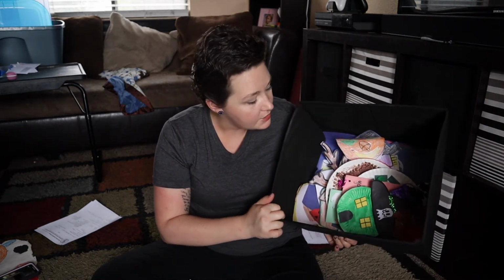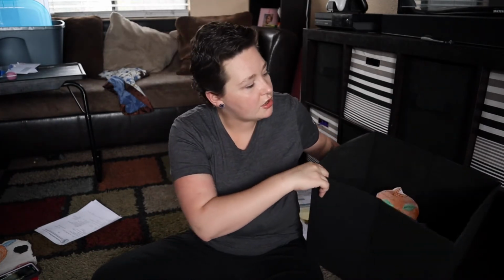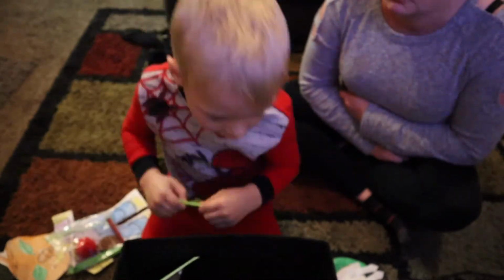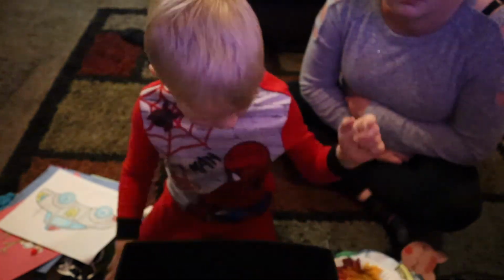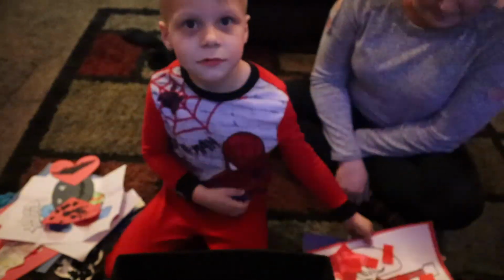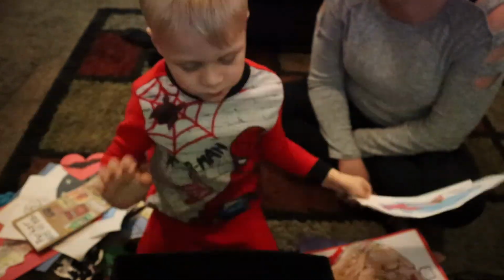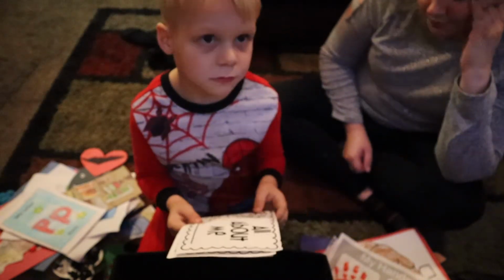PAPER DECLUTTER! DECLUTTER WITH ME! Inspired by A Clutter-Free January @The Minimal Mom!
NEW YEAR, NEW GOALS!

Working with a friend makes even the most daunting jobs a bit more fun! So, join me, and let’s get our closets cleaned out and ready to start this new year off with a little less clutter!

I am SOOO excited to get this STUFF out of my house!
What are your thoughts about minimalism? Have you ever considered the idea of living with less and being more intentional about the things that you bring into your home? 

INSPIRATION & MOTIVATION
A Clutter-Free January PAPER Declutter Playlist by @The Minimal Mom and the other awesome ladies that have joined in on this challenge: